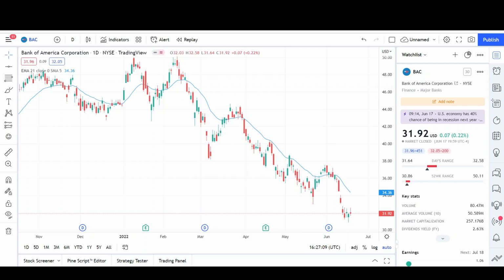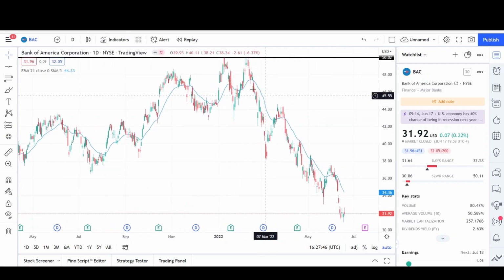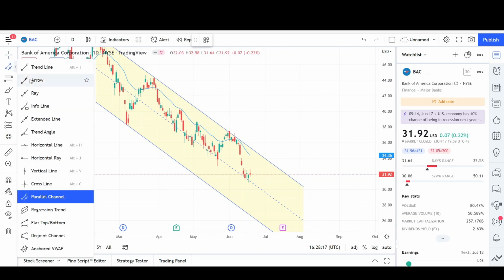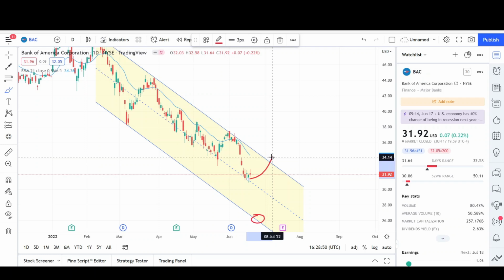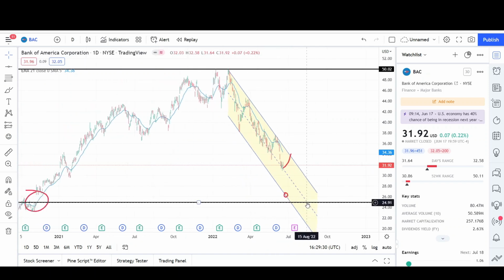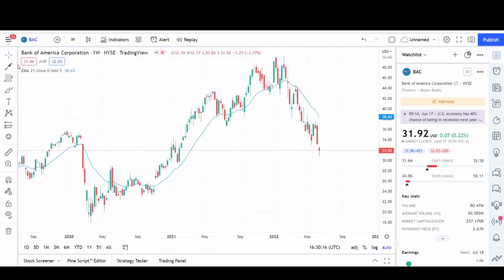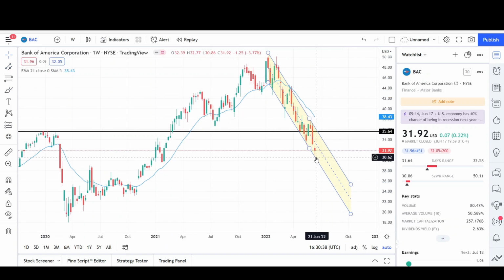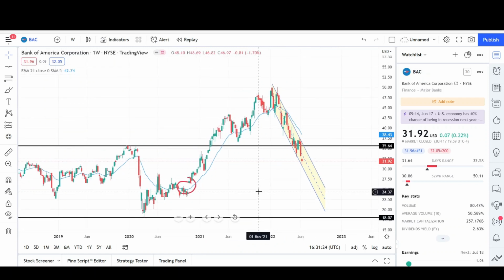Bank of America Stock (BAC) | Price Predictions Using Technical Analysis.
Hello YouTube❗,

This is video number 411 on the channel. I will be doing a Technical Analysis breakdown for Bank of America.